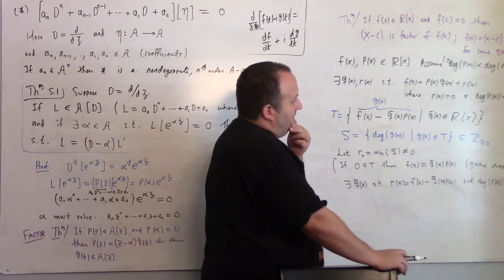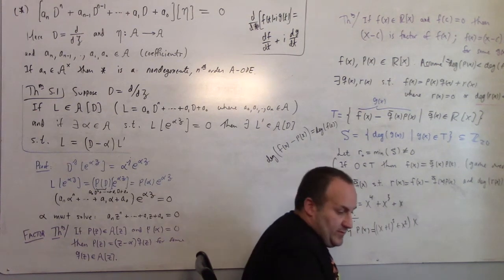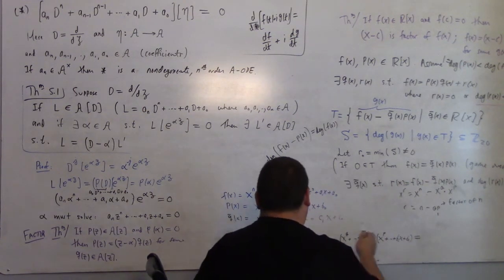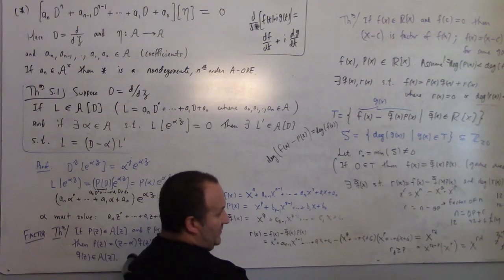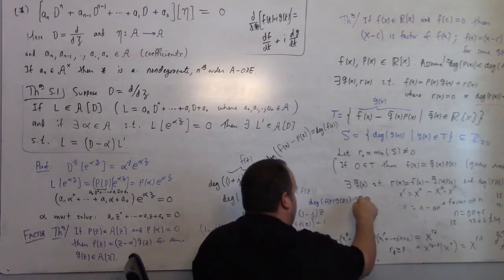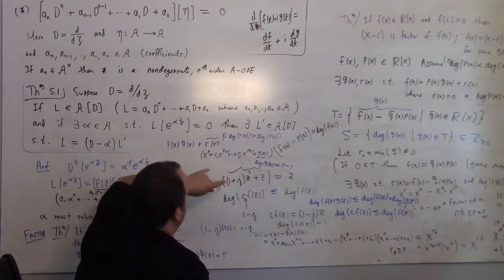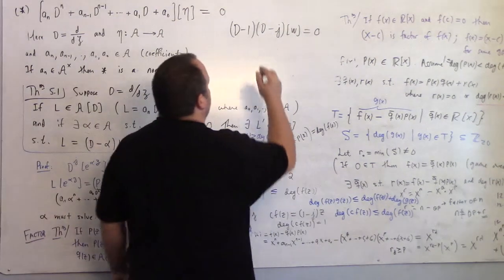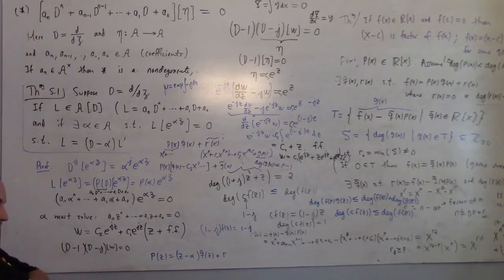A-Calculus, factorization of polynomials or operators, 6-10-21 part 5